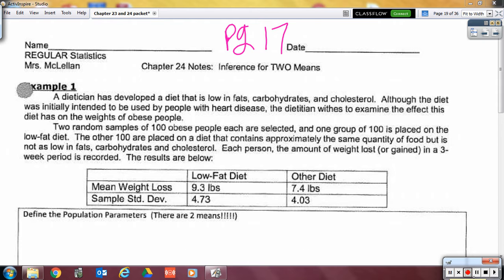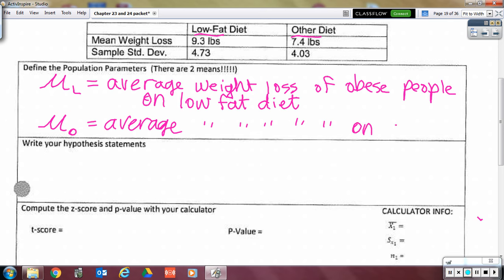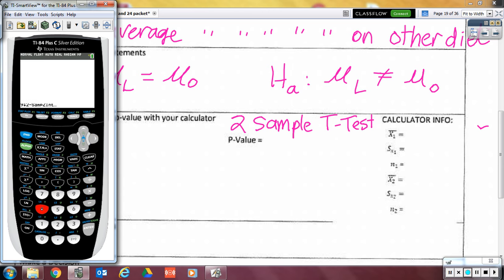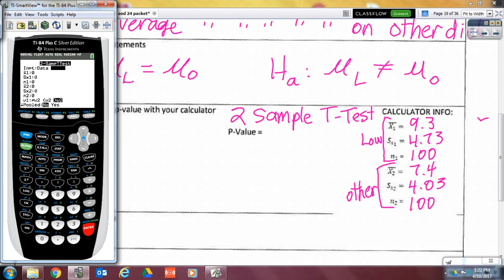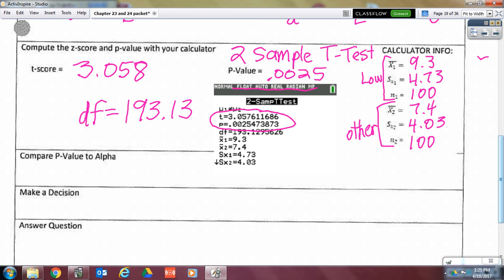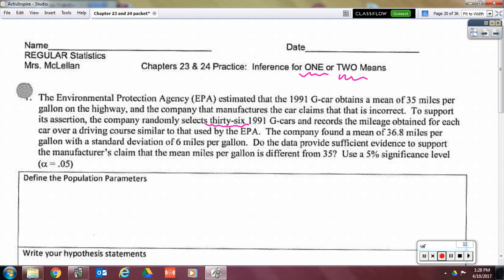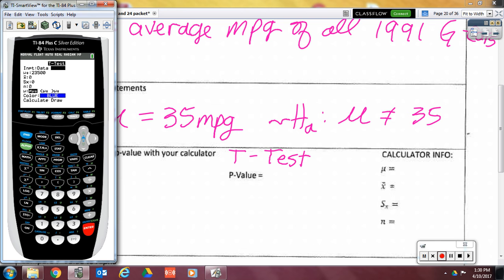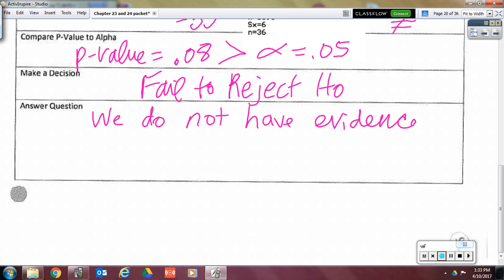Chapter 24 Notes Regular Statistics 2017